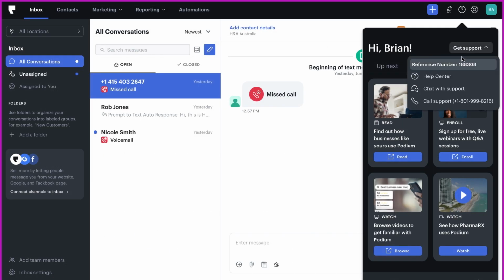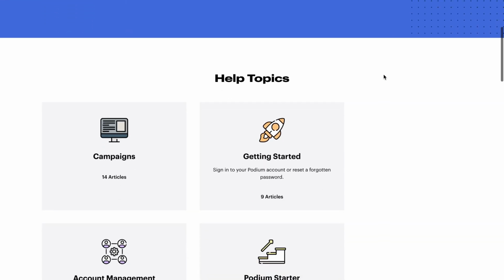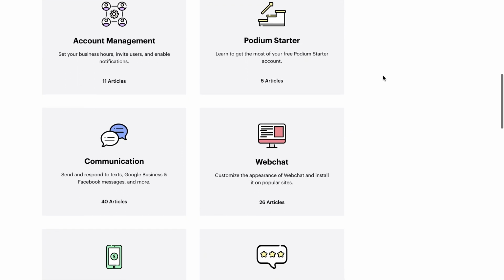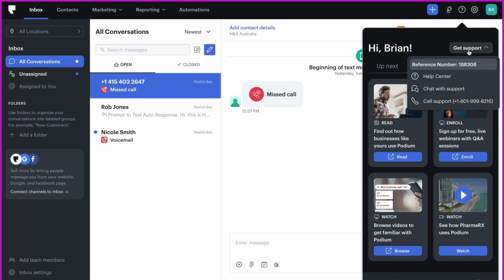Getting Help in Podium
In this tutorial, you'll learn how to access Podium's help center and support resources.